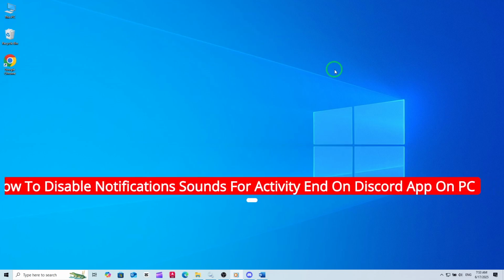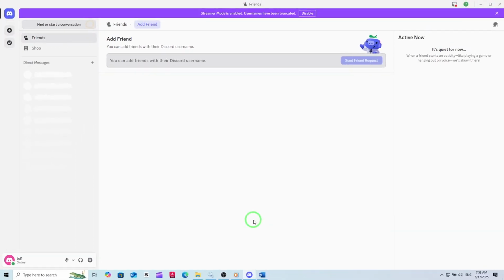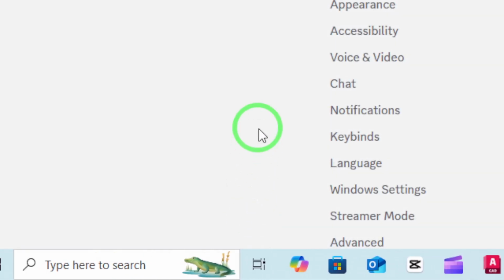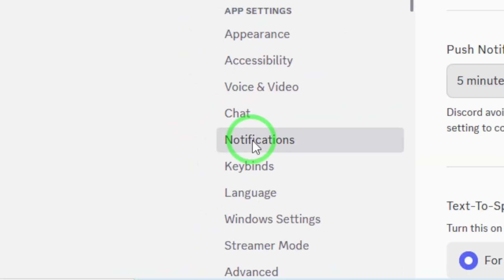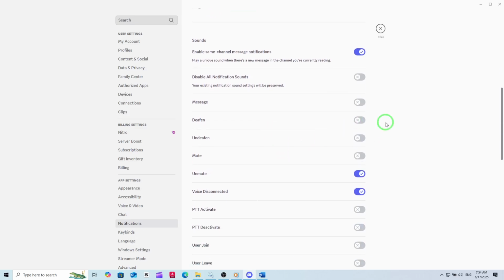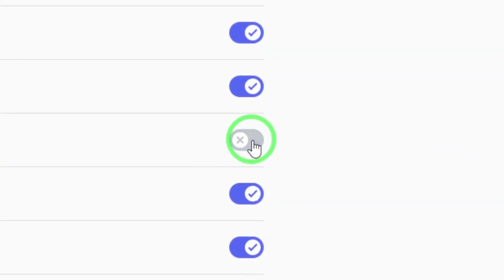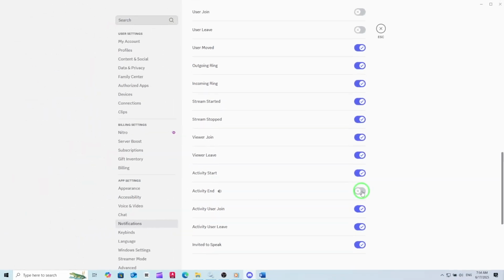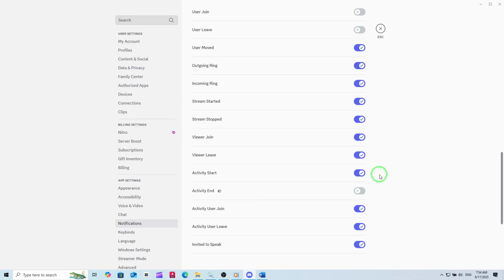How To Disable Notifications Sounds For Activity End On Discord App On PC (New Update)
Learn how to disable notification sounds for Activity End on the Discord app for PC with the new update. This step-by-step guide will help you quickly stop unwanted Activity End sounds so you can focus without distractions. Perfect for users who want a quieter Discord experience, this tutorial covers the latest Discord interface and ensures your notification settings are up to date.

Follow these steps to disable Activity End notification sounds on Discord:

1. Open Discord app

2. Click on the Gear icon at the bottom left corner

3. Enter to Notifications

4. Under Sounds, disable Activity End

By following these instructions, you can easily turn off Activity End notification sounds in Discord on your PC. This guide is designed for the latest Discord update, making sure you have the most current information on managing your notification settings. If you found this video helpful, consider exploring more tips on customizing your Discord experience.-
Timeline:
00:00 Start
00:12 How to do it
01:05 End